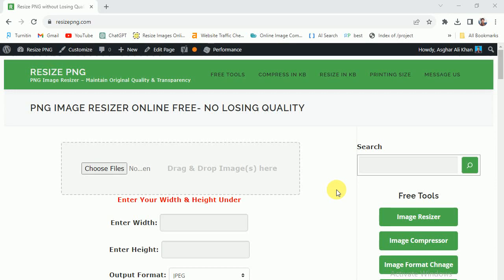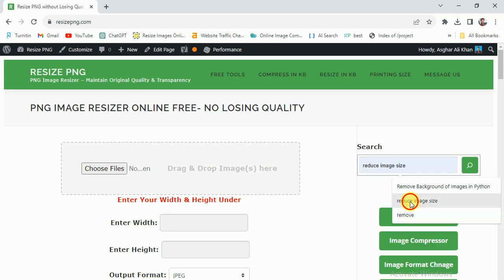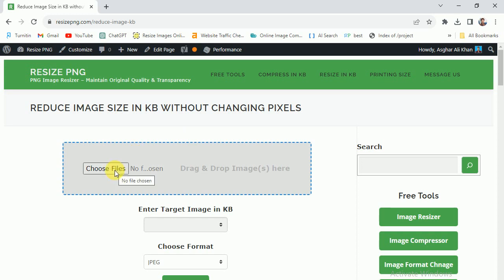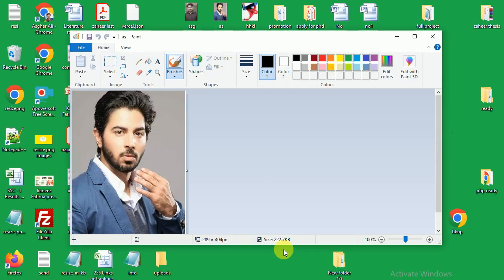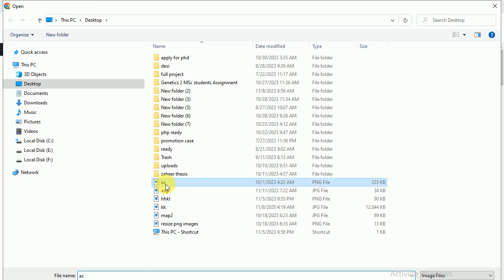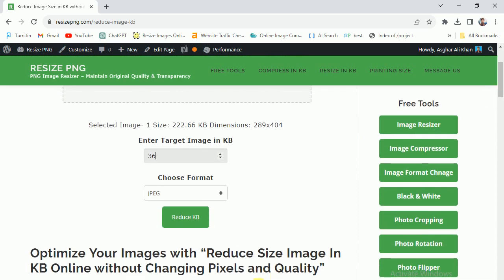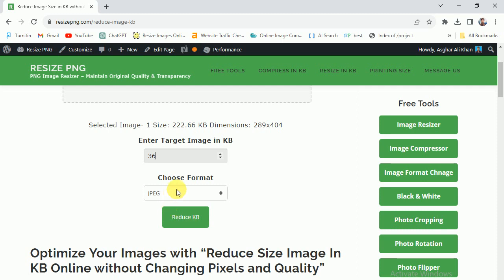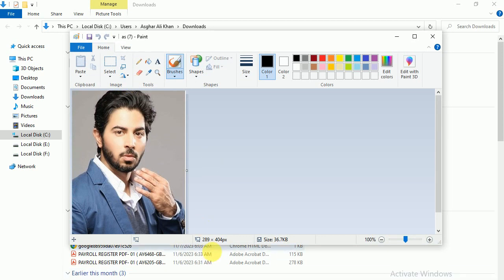How to reduce Image Size In KB without Changing Pixels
Welcome to our latest tutorial on image optimization! In this video, we'll guide you through the process of reducing your image size in kilobytes without altering the pixels. Whether you're a content creator, a web developer, or just someone looking to save storage space, this tutorial is tailored for you.

🖼️ What You'll Learn:

Practical methods to decrease image file size without compromising on image quality.
Step-by-step walkthrough using both online tools and software solutions.
Tips and tricks for maintaining the same pixel dimensions while achieving significant size reduction.

🚀 Why Image Optimization Matters:
Optimizing your images is crucial for faster website loading times, better user experiences, and reduced storage requirements. Learn how to strike the perfect balance between image quality and file size.
🎓 Who Should Watch:
Content creators
Web developers
Anyone looking to enhance their digital content without sacrificing performance

Don't let large image sizes slow down your online presence! Watch now and master the art of reducing image size in kilobytes without changing pixels. 👩‍💻👨‍💻